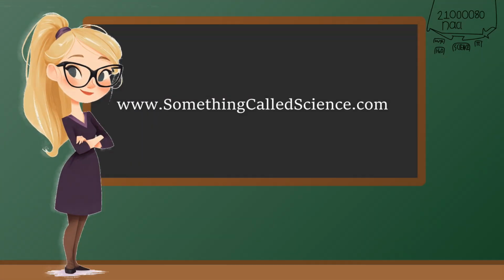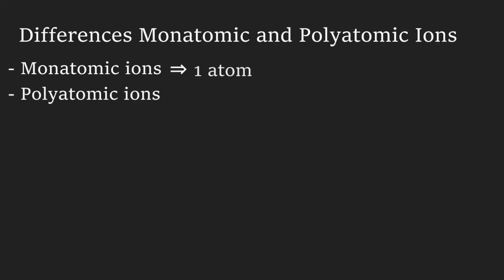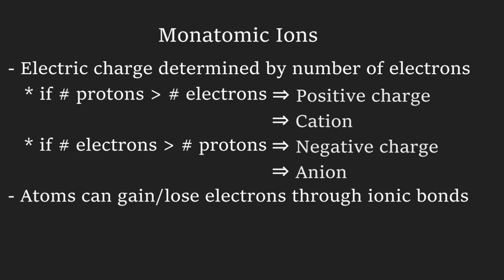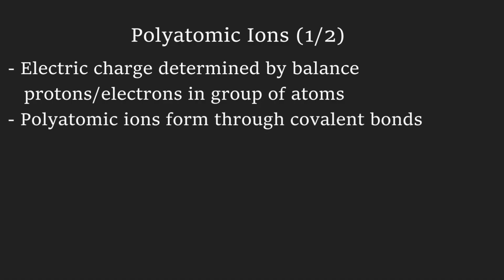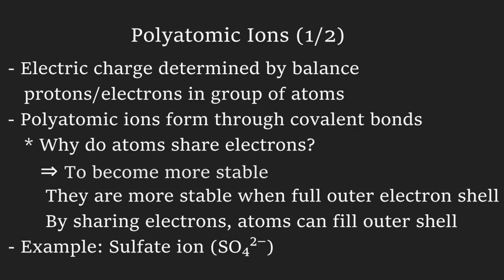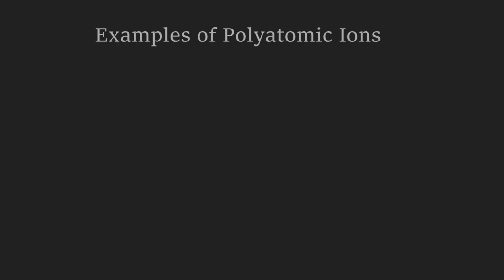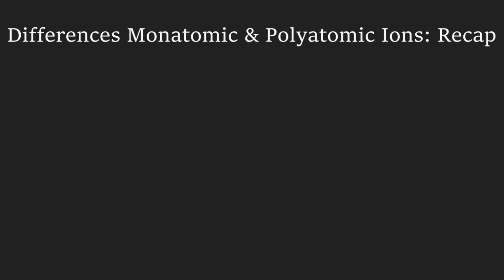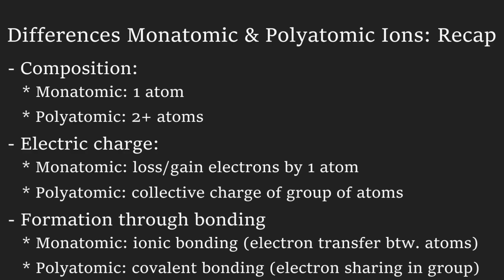Monatomic vs Polyatomic Ions: Difference, Definition, and Meaning Explained, plus Examples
What are monatomic and polyatomic ions? In this video, we will discuss the common monatomic vs polyatomic ions found in the periodic table of the elements in chemistry. We will define monoatomic and polyatomic ions, atoms, and molecules and provide various examples to illustrate the difference between the two and clarify their charges, meaning and definition. Explained in this way, we hope to provide you with a fundamental understanding of these important chemistry concepts.